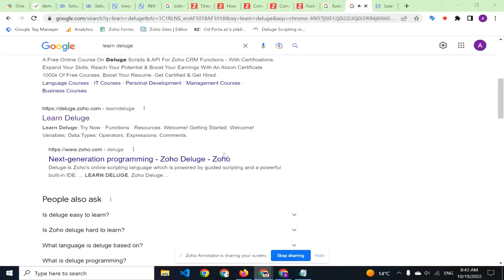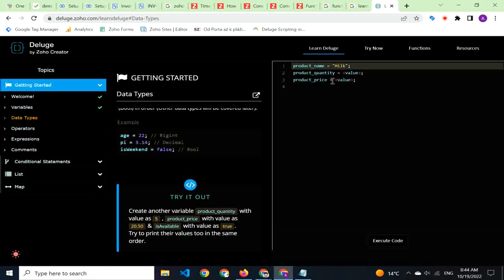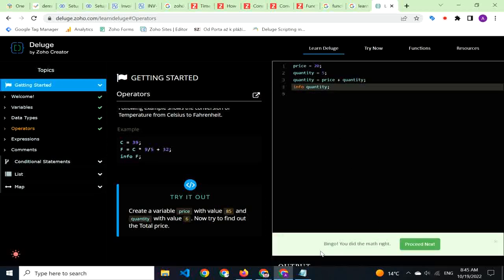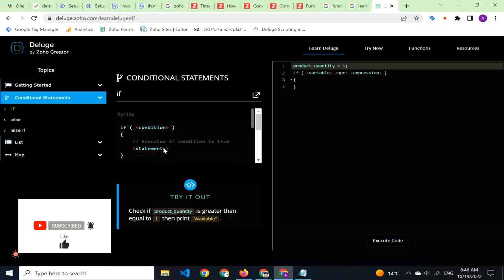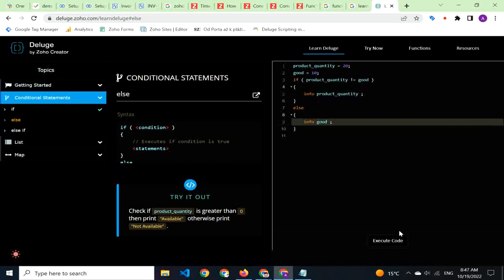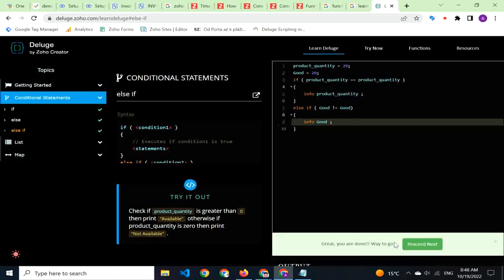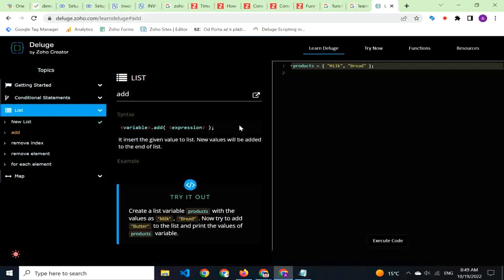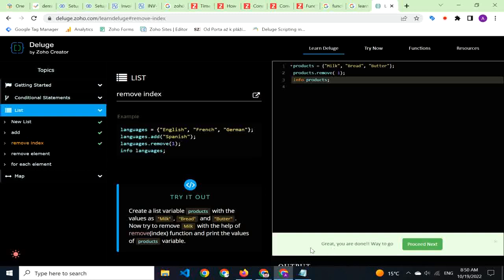Zoho Deluge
What is Zoho deluge?
Data Enriched Language for the Universal Grid Environment, or Deluge, is an online scripting language that links 25+ products in the Zoho suite. It's a one-stop solution for performing actions and integrations across the suite. By minimizing the use of technical jargon and complex code, Deluge speaks your language.